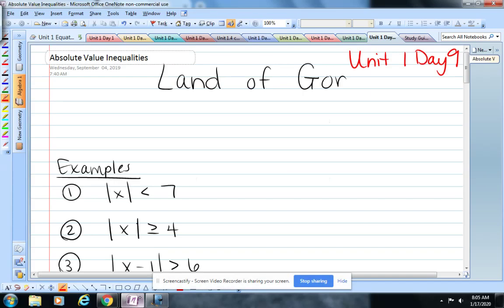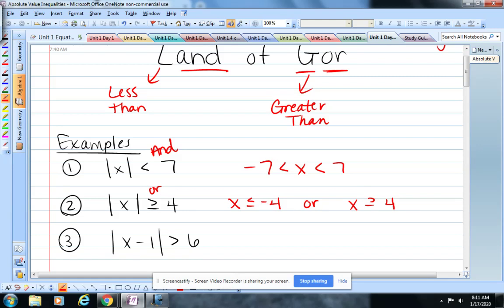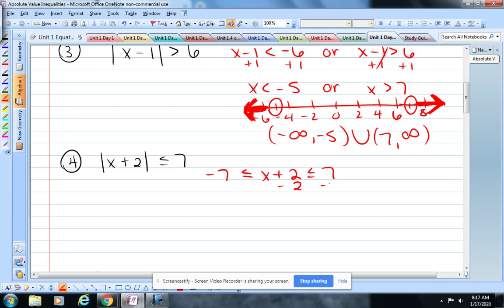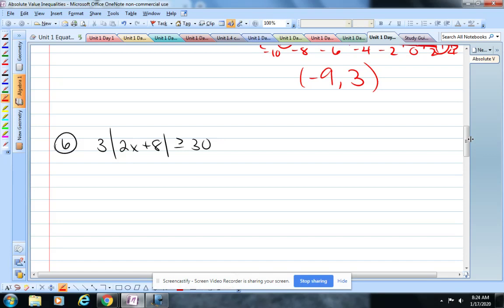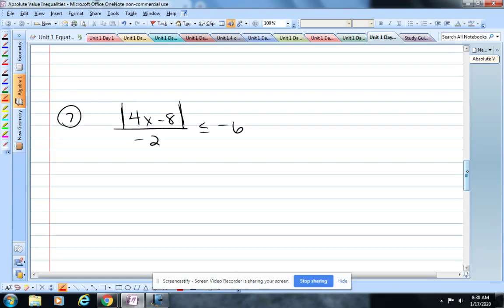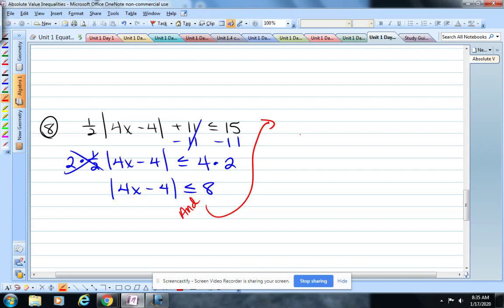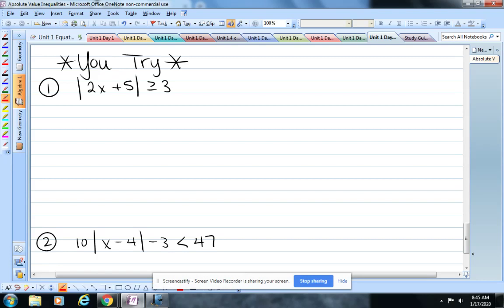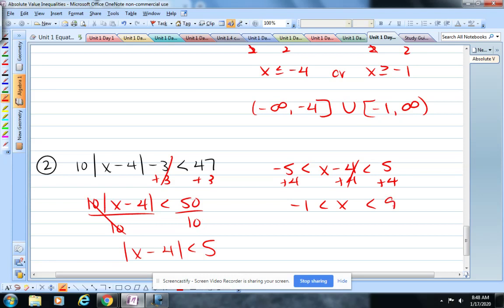Algebra 1 Unit 1 Day 9